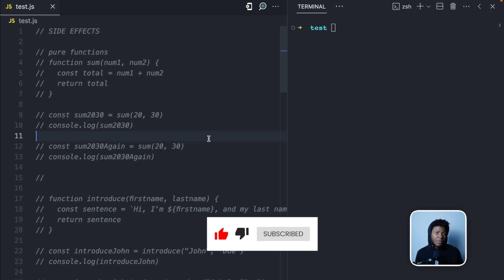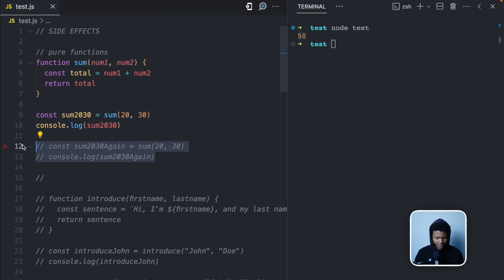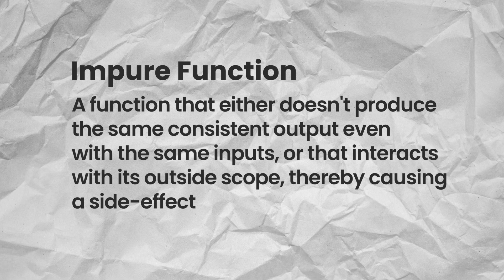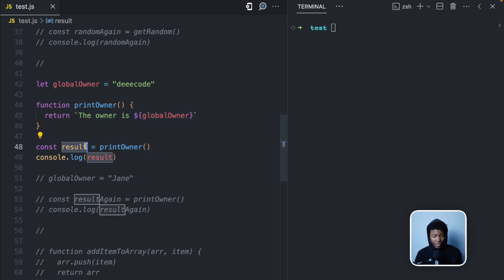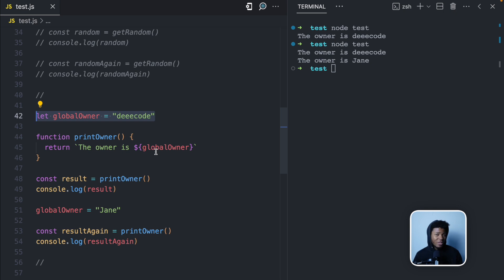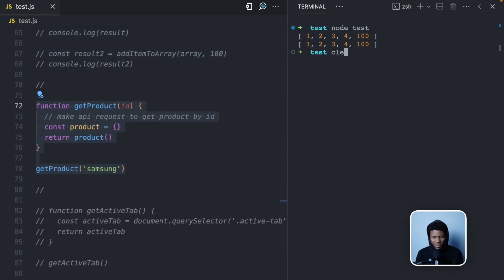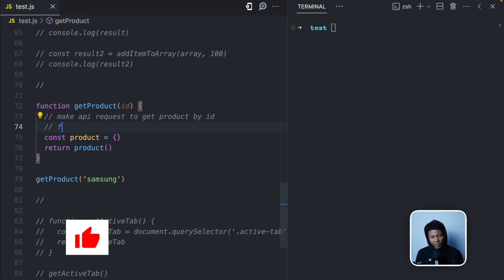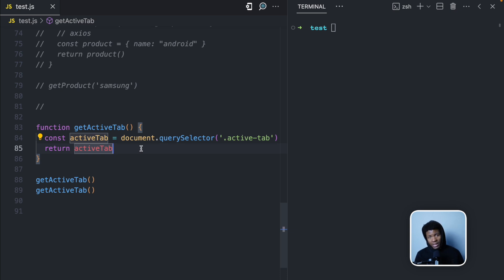What Exactly Are SIDE EFFECTS? And Why Do They Matter? Simplified with examples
In the programming world, you'd hear side effects mentioned a lot. If you also use frameworks like React, this is something you would know about, as these frameworks show you best practices of handling side effects.

But what exactly are they and why do they matter? I explained that in this video using examples.